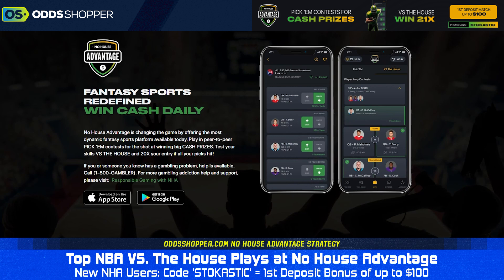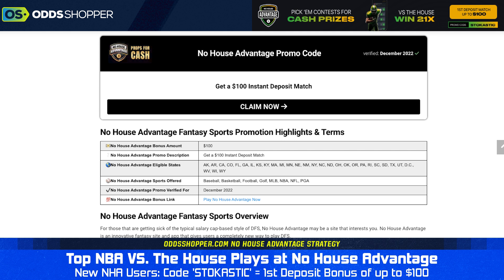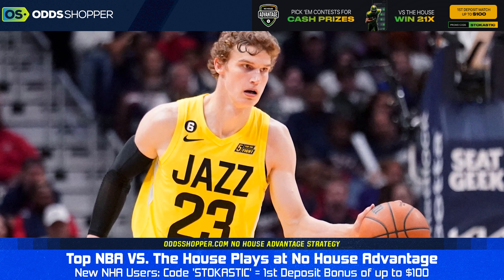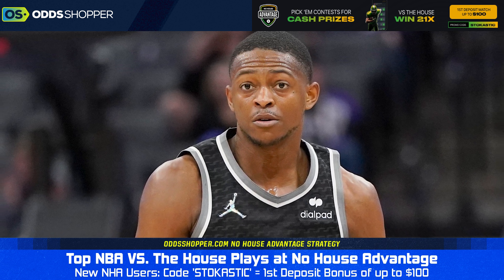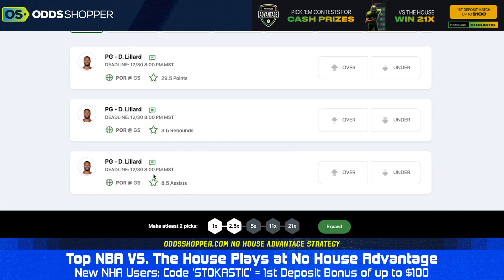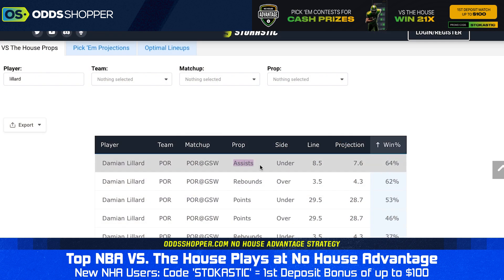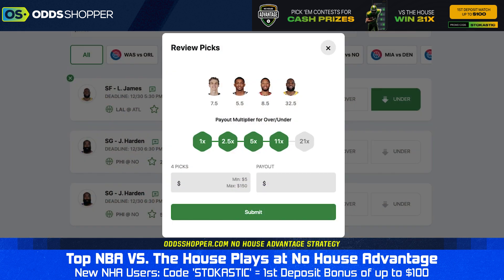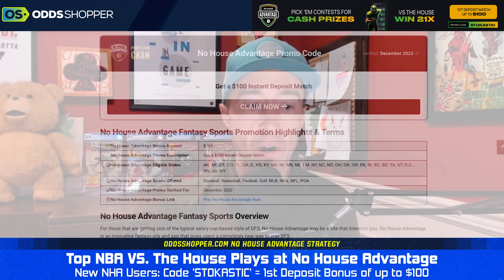No House Advantage NBA Player Props Today (12/30/22) | vs The House Picks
NBA player prop bets today (Friday 12/30/22) for No House Advantage from OddsShopper betting expert Geoff Ulrich. Check out all of his favorite NBA picks and NBA predictions tonight.

0:00 NBA Player Props Today for No House Advantage
1:35 Lauri Markkanen NBA Player Props Today
2:29 D’Aaron Fox NBA Player Props Today
3:35 Damien Lillard NBA Player Props Today
4:41 LeBron James NBA Player Props Today

🆓 Win a FREE month of Stokastic Platinum+ with the Stokastic Hall Of Fame Promo

📲 Click here to sign up for our Stokastic MVP program & a chance to win a FREE Year of Stokastic+ Platinum

📩 Get access to exclusive Stokastic promos, giveaways, and featured content for FREE by joining our daily newsletter